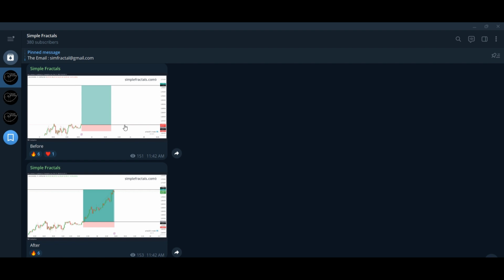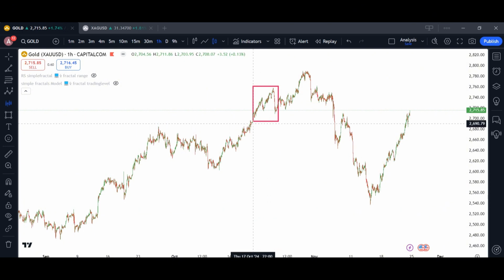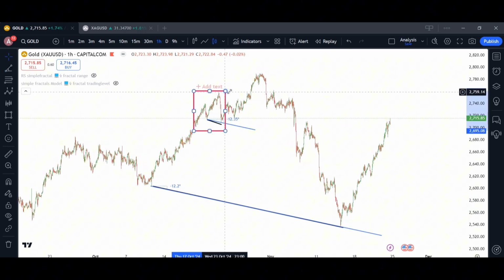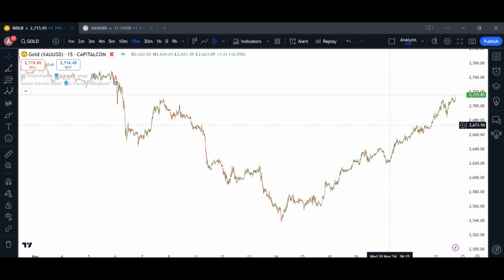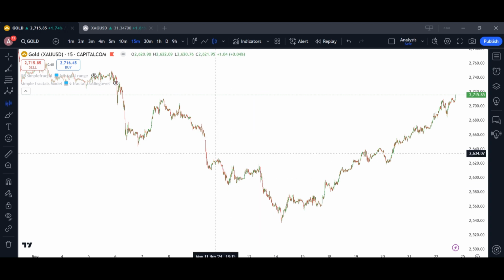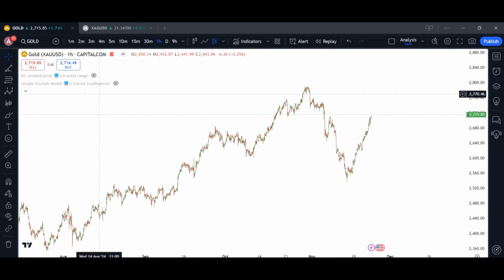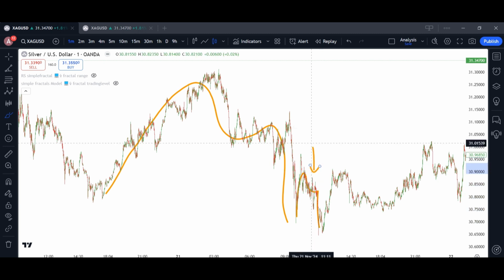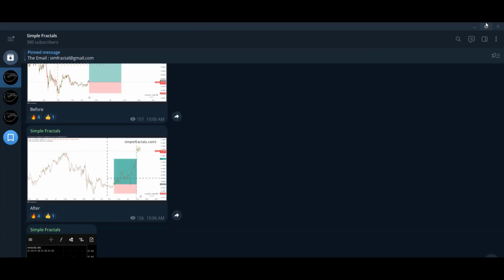My Easy and Profitable Trading Strategy for Riding Market Trends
Unlock the potential of trading with the groundbreaking principles of fractal geometry! In this video, I’ll show you how the equations behind fractal geometry can transform your trading strategy, providing you with powerful insights into market patterns and price movements. Whether you’re a beginner or a seasoned trader, understanding the mathematical structure of fractals can give you a unique edge, helping you predict trends and make more profitable decisions.